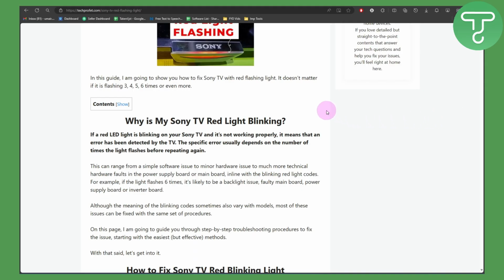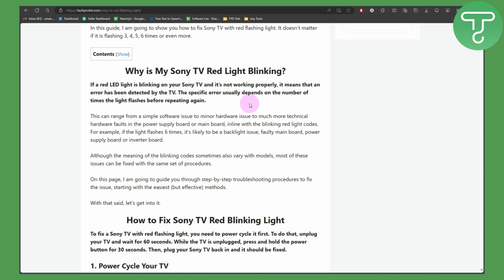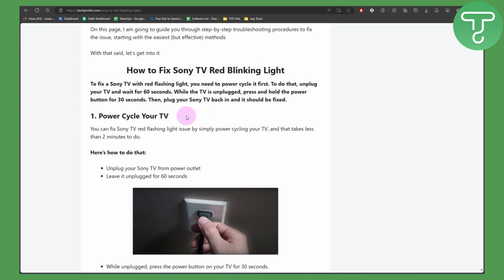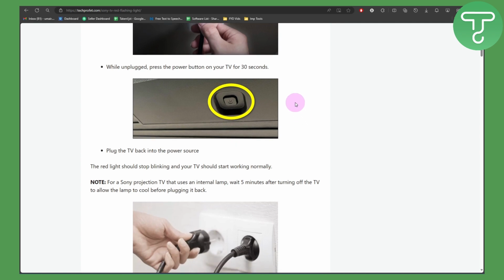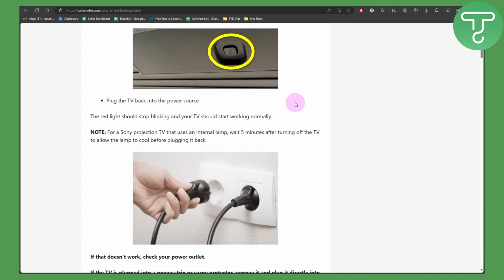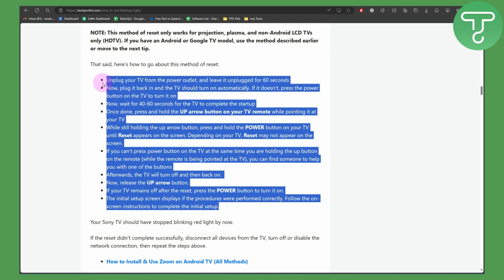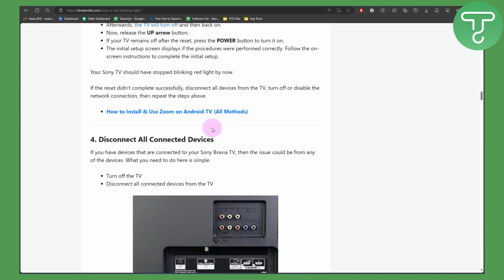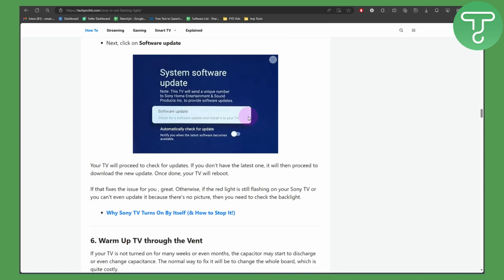Sony TV Blinking Red Light (Tutorial)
Learn how to Sony TV Blinking Red Light